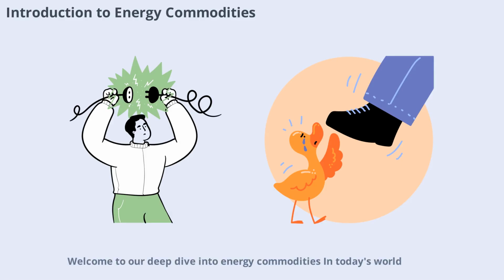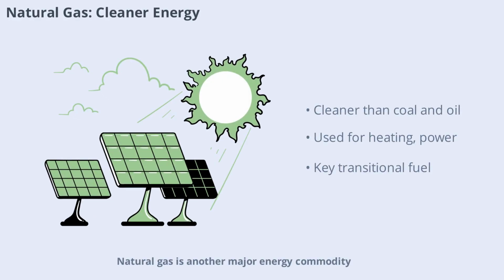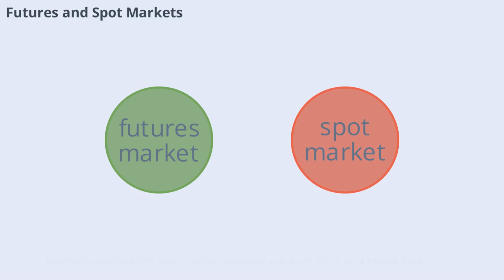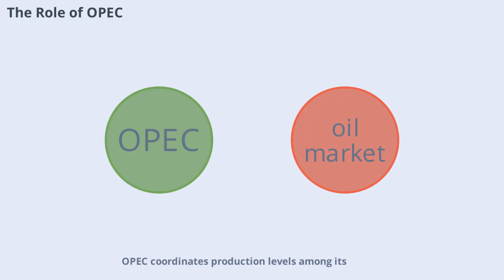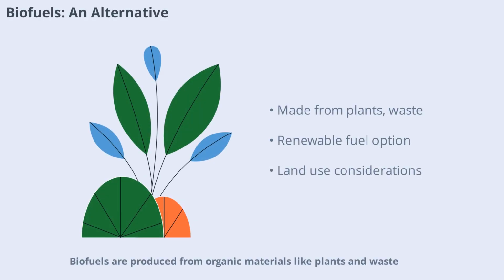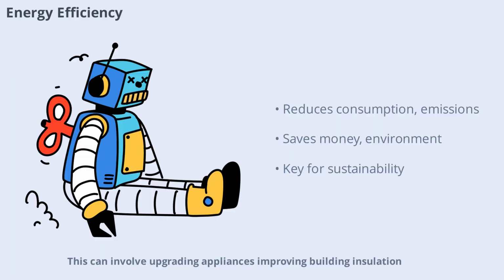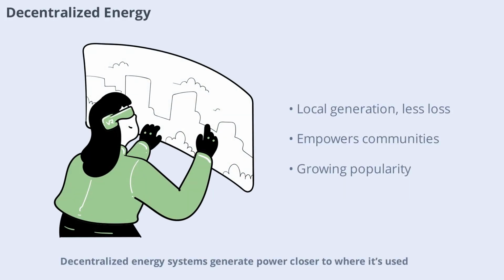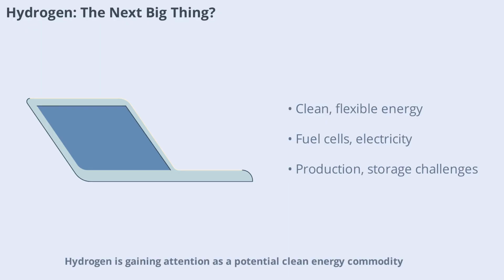Understanding Energy Commodities (15 Minutes)